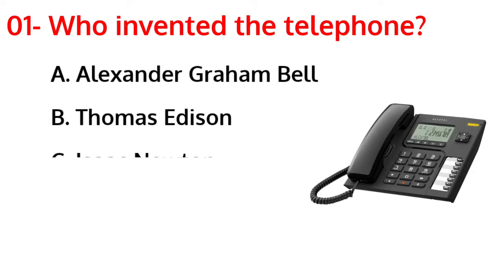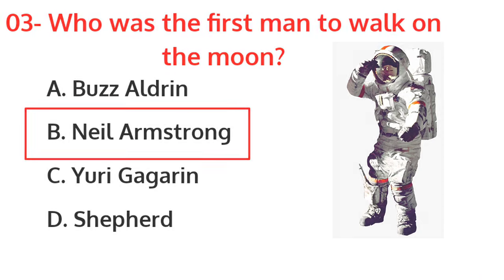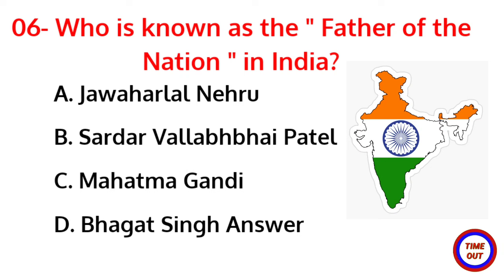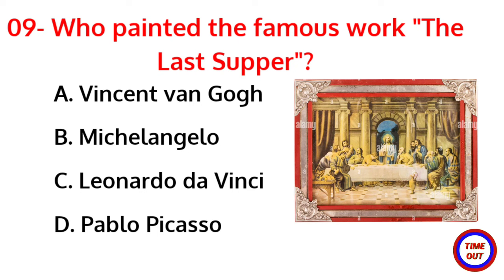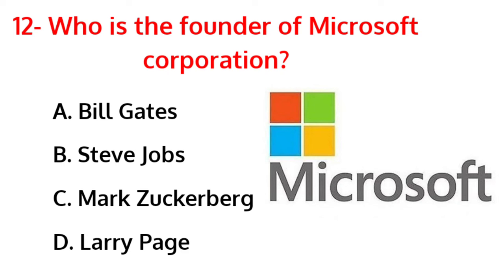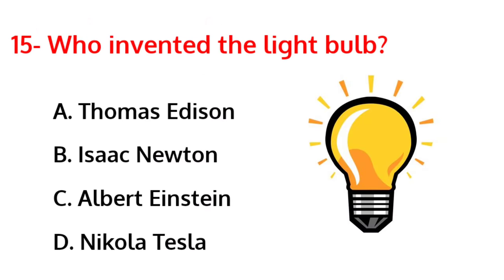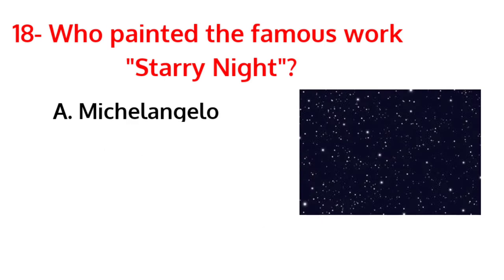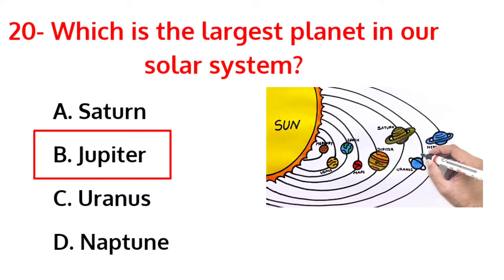Top 20 World GK question and answer | GK questions and answers | GK Quiz | GK GS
Hello,
In this video, we are going to learn some of the most important GK in MCQ type with answers.

gk
gk question
gk question and answer english mein
gk afroz
gk ke question
gk gs
gk quiz
general knowledge
gk questions
gk question
Ips interview questions and answers